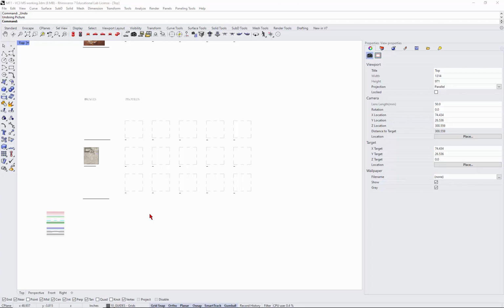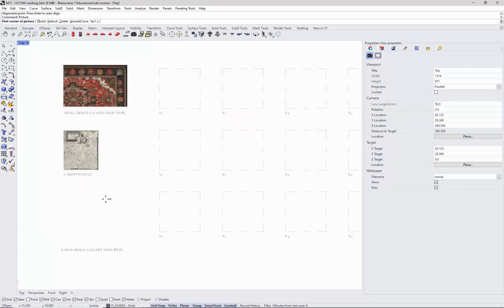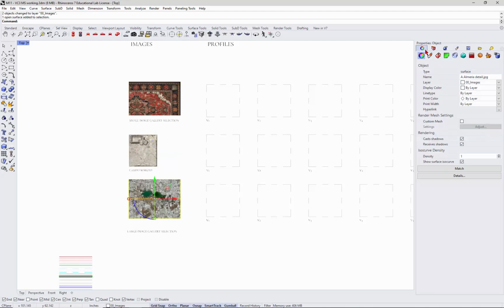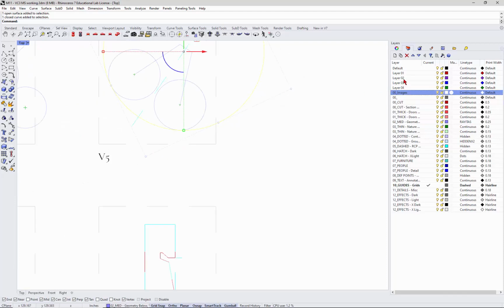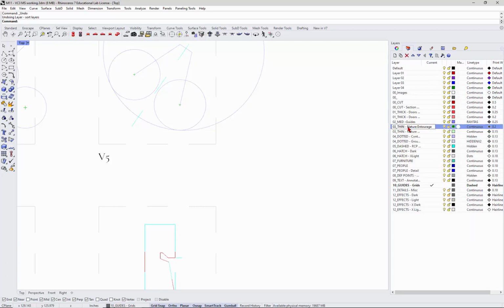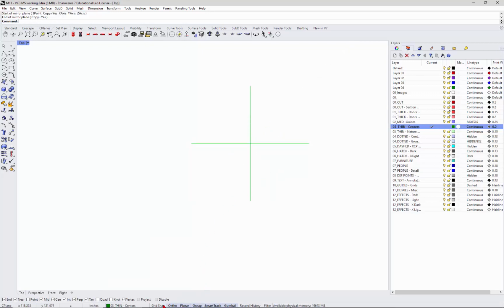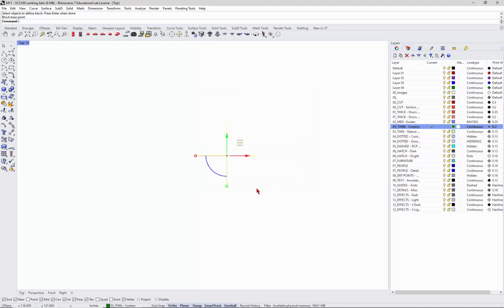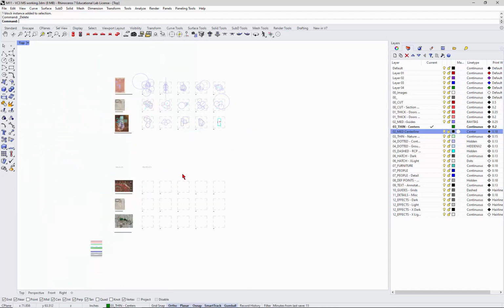01 M11 Image Insert Layers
Rhino Picture Command Layer settings